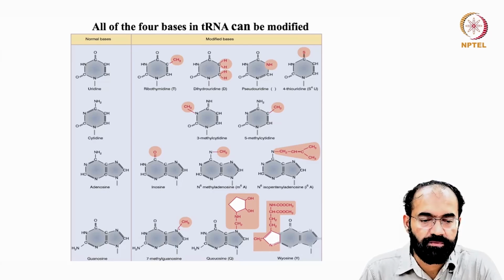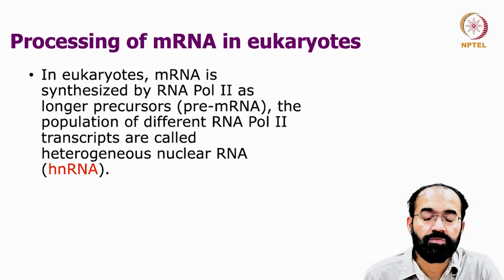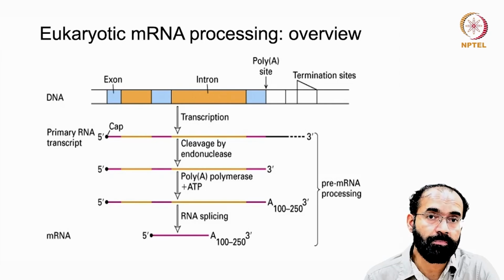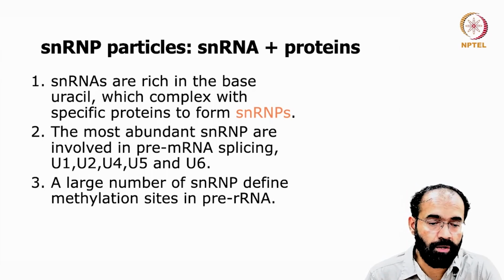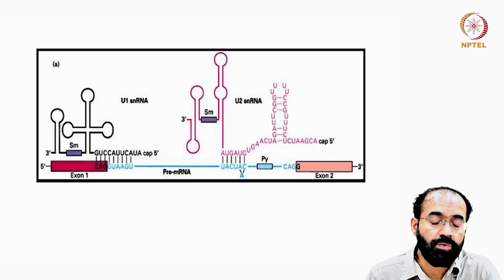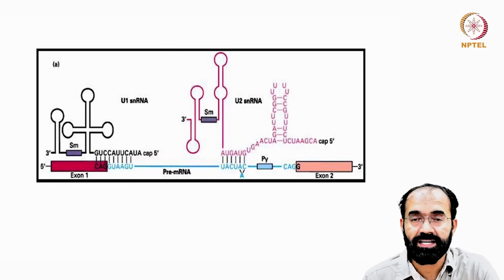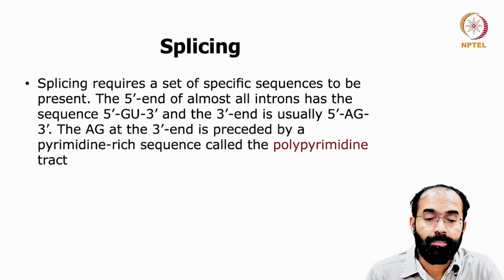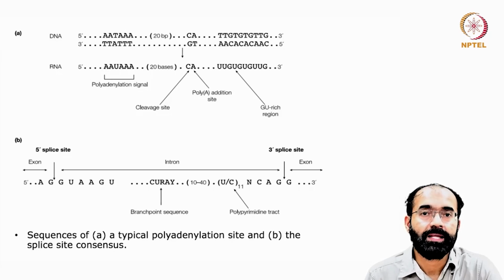RNA Processing and Life Cycle_ RNA Splicing#swayamprabha